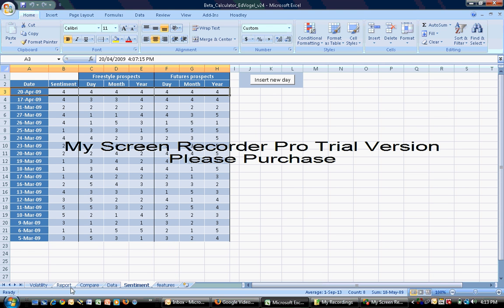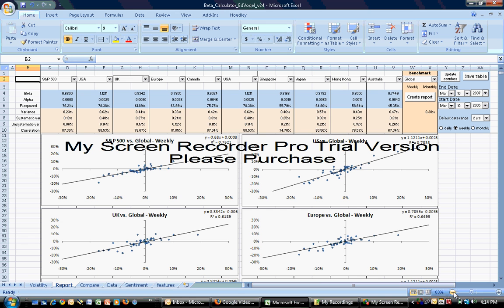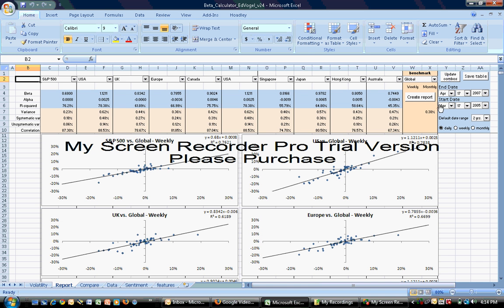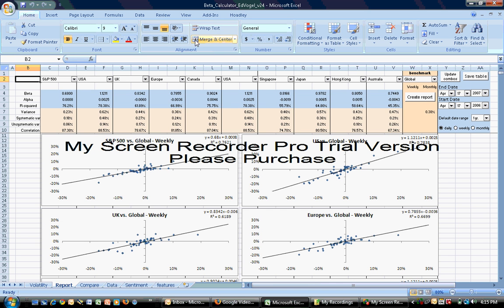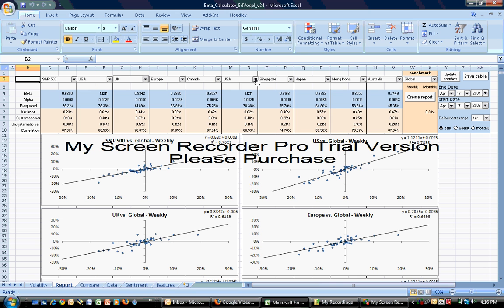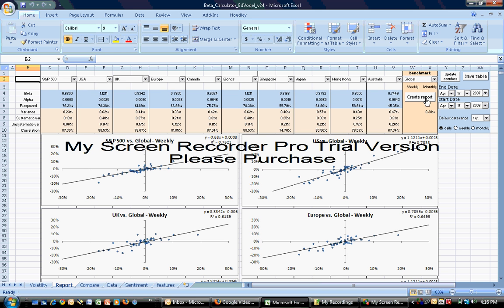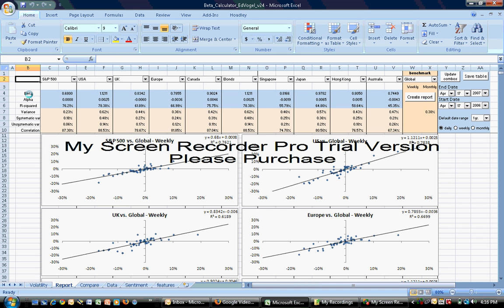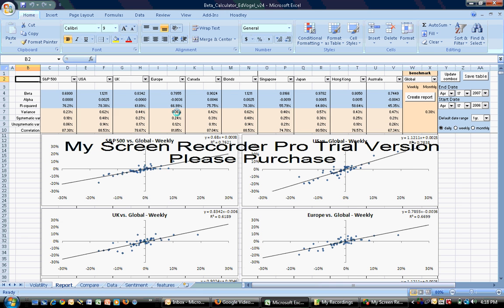Report Module Clip 2